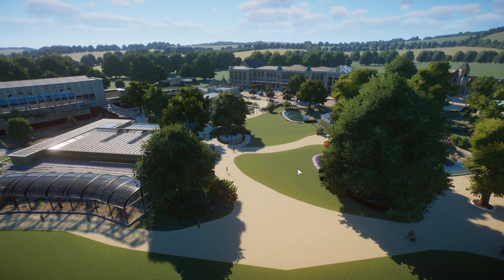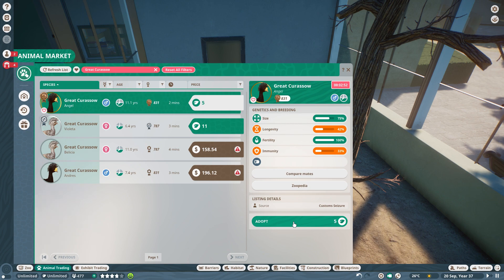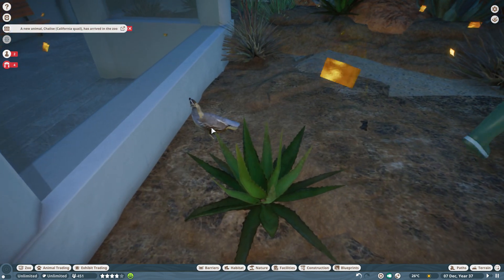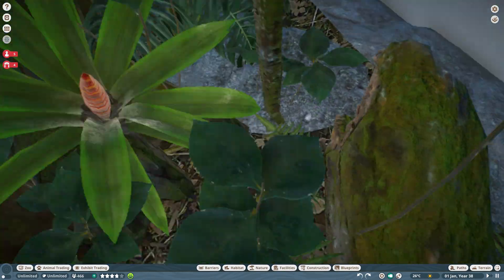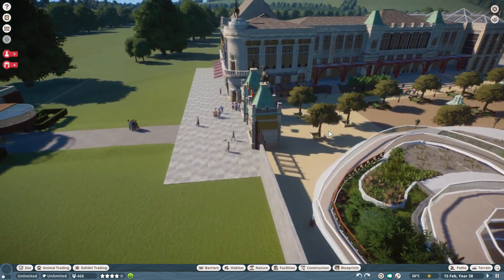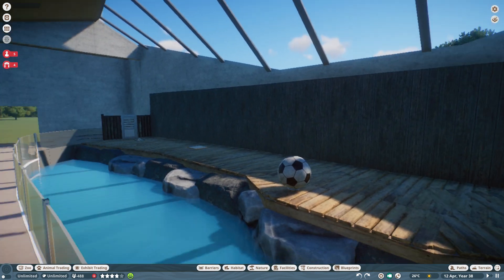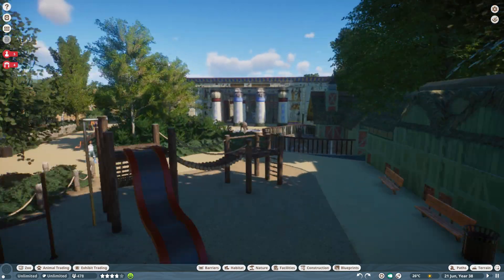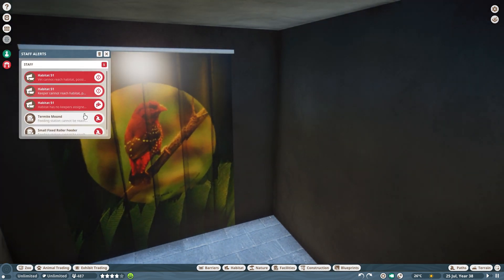Planet Zoo - Adding More Mods and the Sea Lion to Antwerp Zoo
Today I'm adding in two more modded animals and the California Sea Lion into my recreation of Antwerp Zoo.

00:00 Intro
02:21 Great Curassow
04:40 California Quail
08:20 California Sea Lion